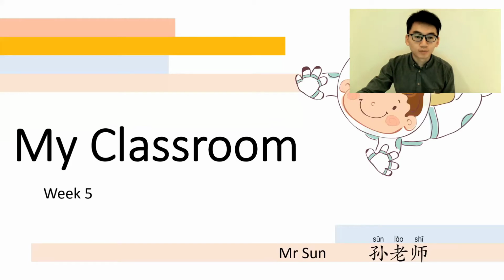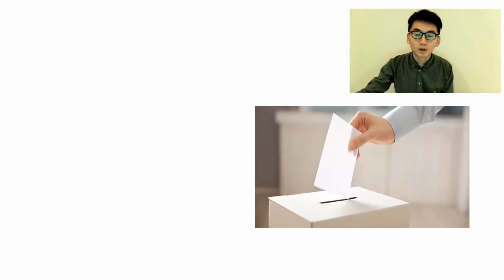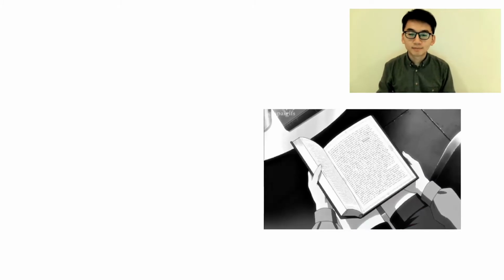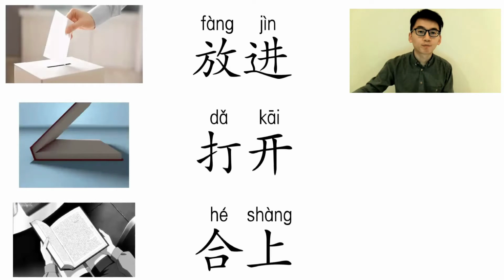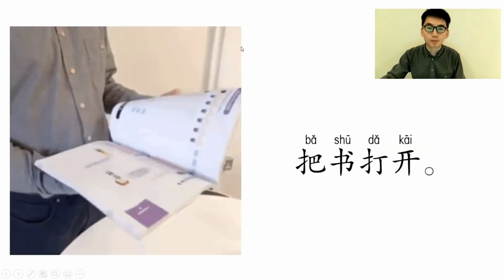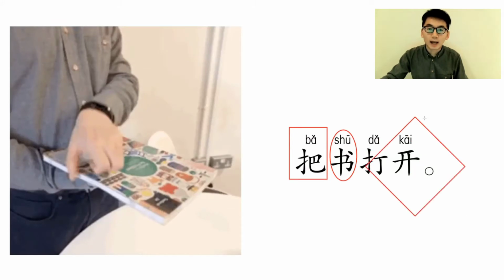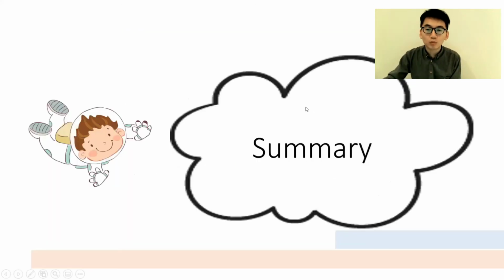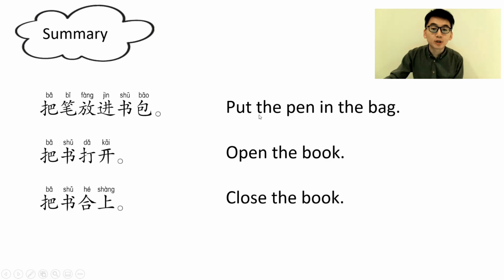My classroom Lesson 5，Mandarin video lesson，汉语课视频，我的教室第五课， MrSunMandarin